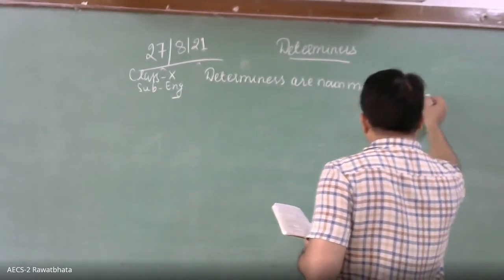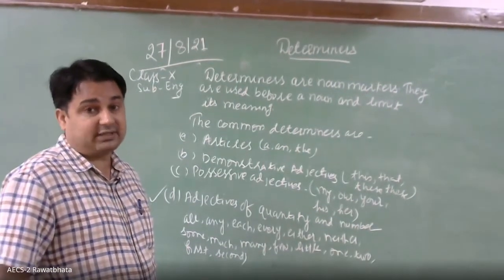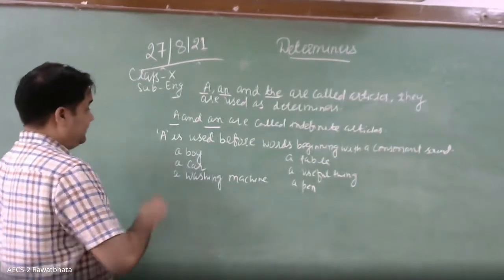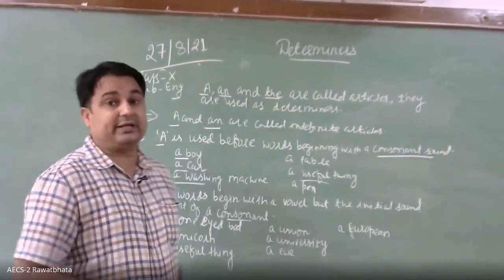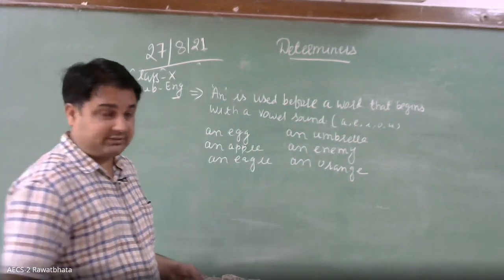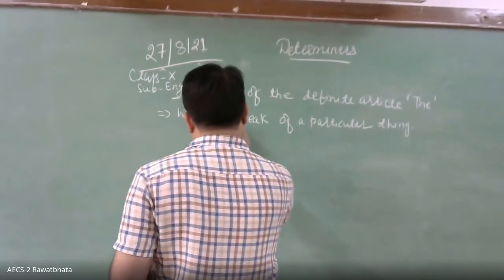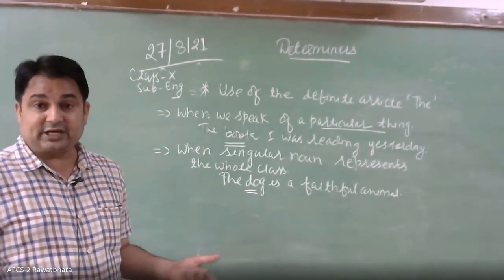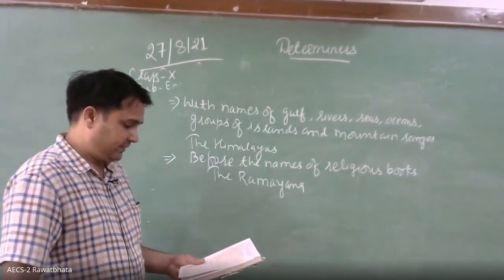Class X/ENGLISH/Determiners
AECS-2, Rawatbhata